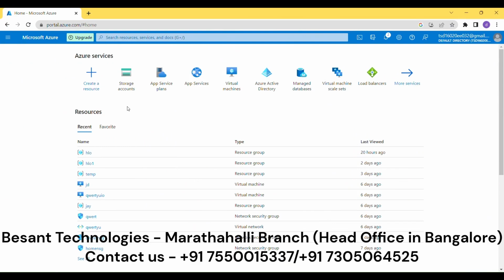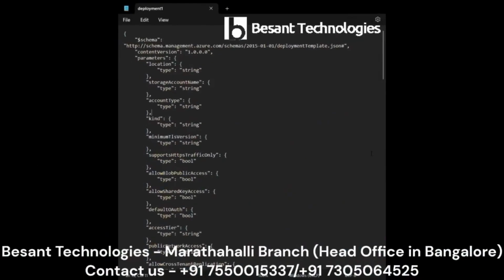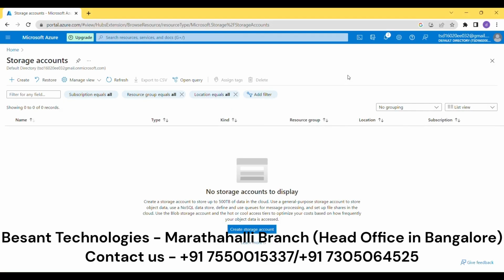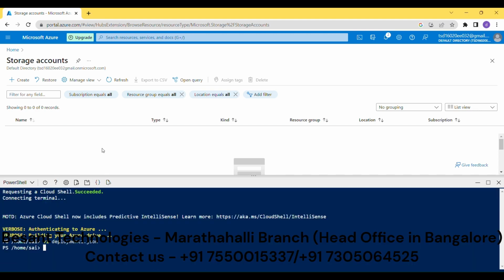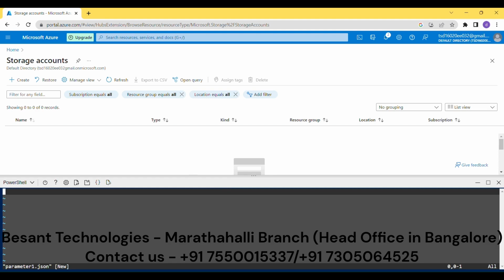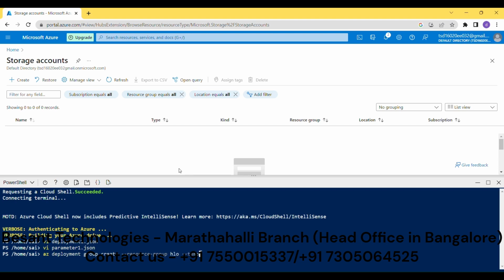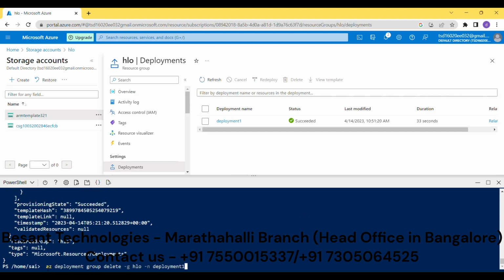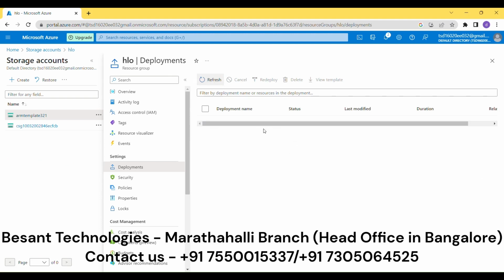Our Student Sai Divya Explained the Project using Microsoft Azure | Besant Technologies Marathahalli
Our Student Sai Divya Explained the Project (How to create the Storage Account) using Microsoft Azure🎉✨

We Offer 100% Job Guarantee Courses (Any Degree / Diploma Candidates / Year GAP / Non-IT . Any Passed Outs).

Besant Technologies Marathahalli,
No. 43/2, 2nd Floor, VMR Arcade,
Silver Springs Layout,
Munnekollal Varthur Main Road,
Near kundalahalli gate signal,
Marathahalli, Bengaluru,
Karnataka 560037.